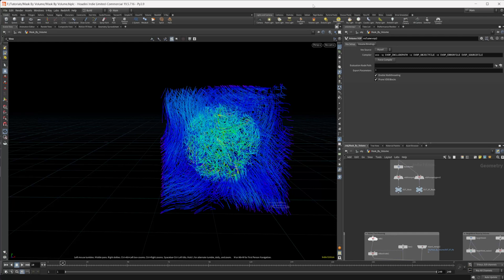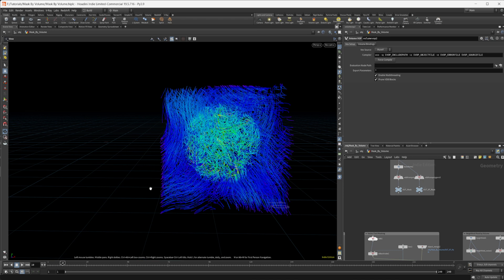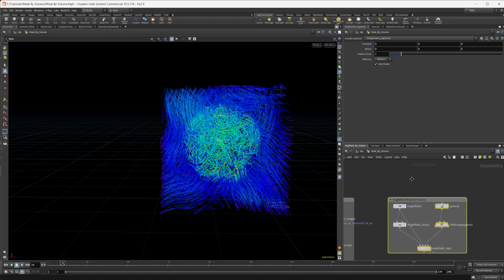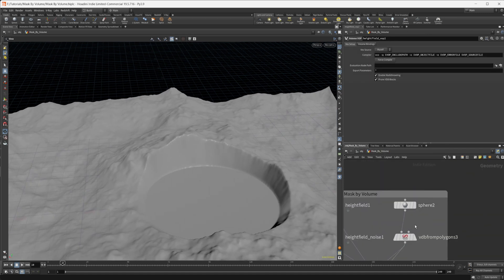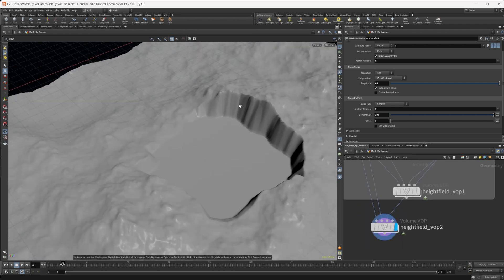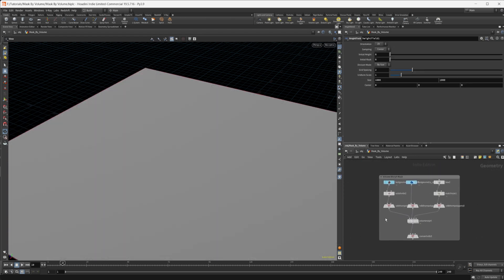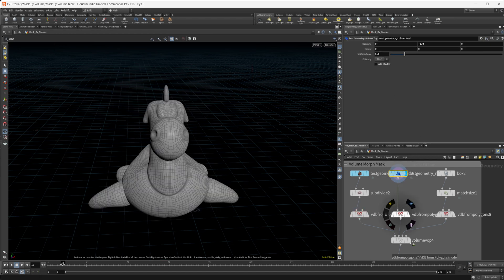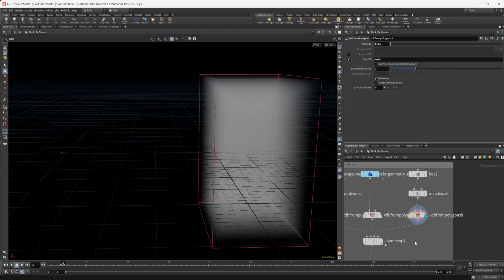How to Mask Volumes in Houdini 19.5 | Part 2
Sometimes you need to only affect a certain portion of a volume. Doing this isn't as straightforward as it might seem.